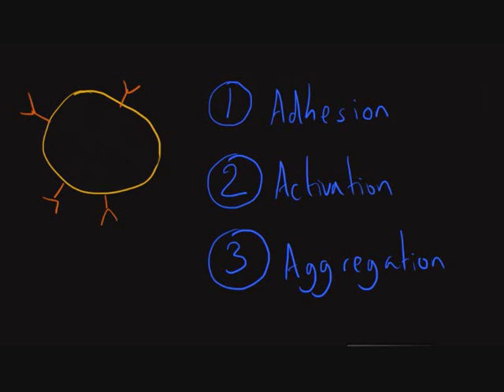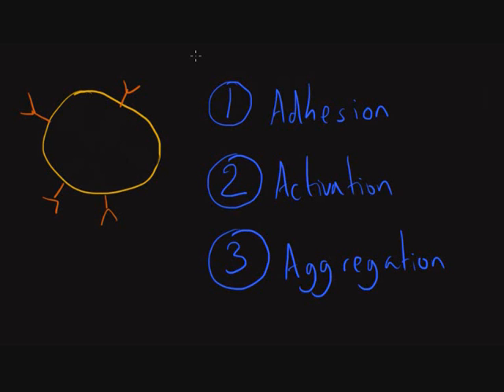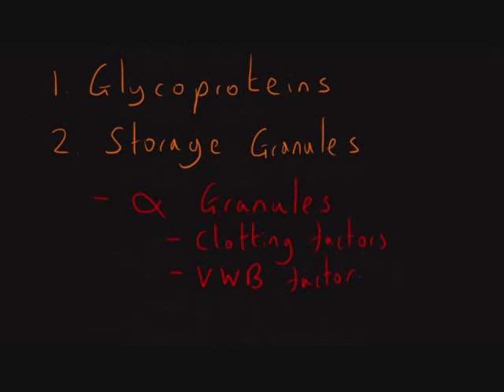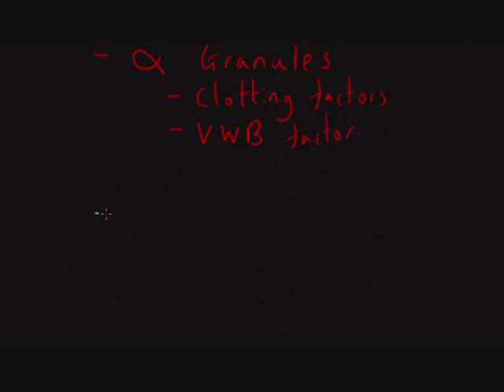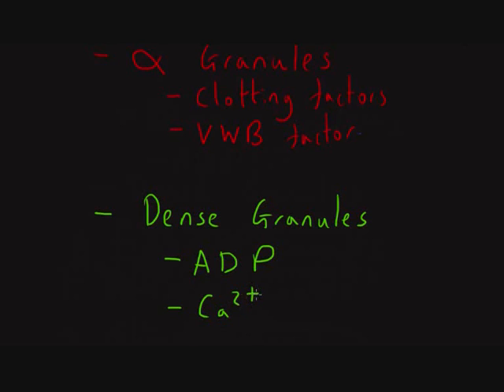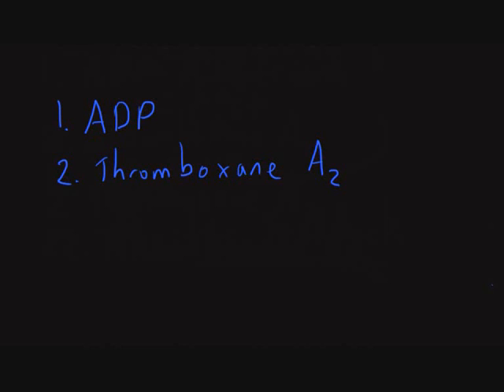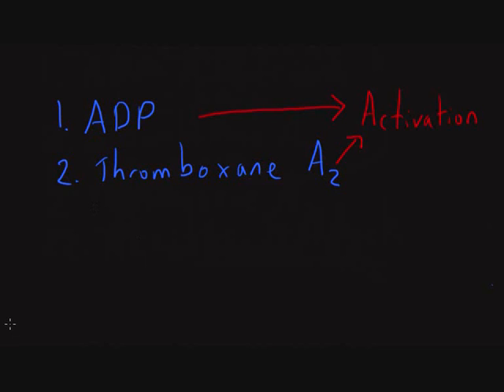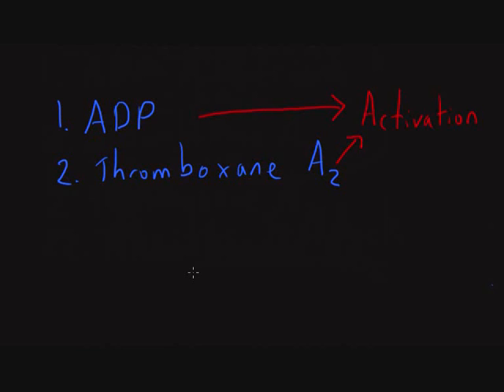Haemostasis 4: Platelets Part 2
A further discussion of the role platelets play in haemostasis, describing the importance of the storage granules.